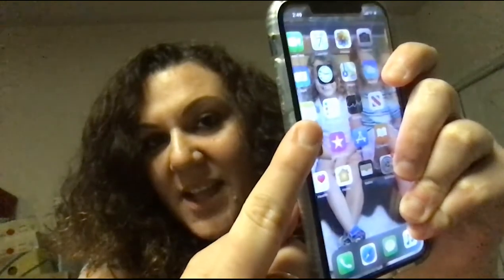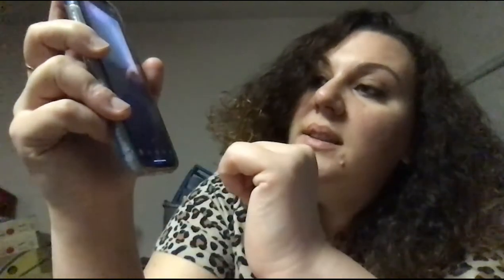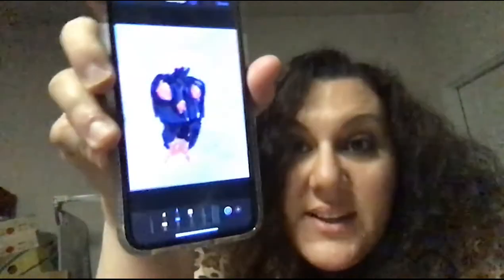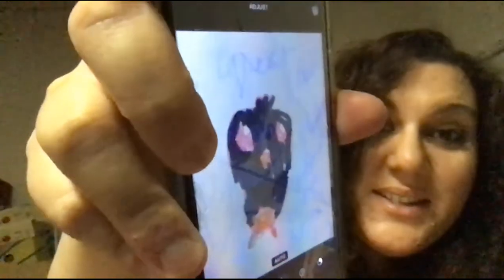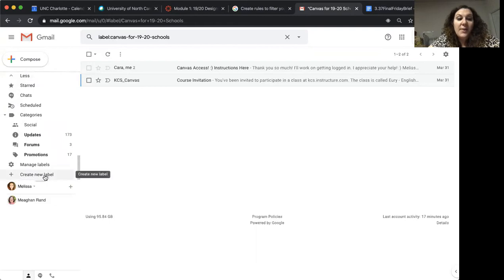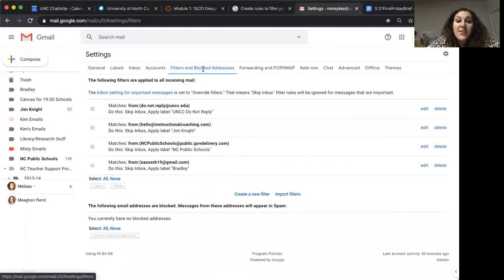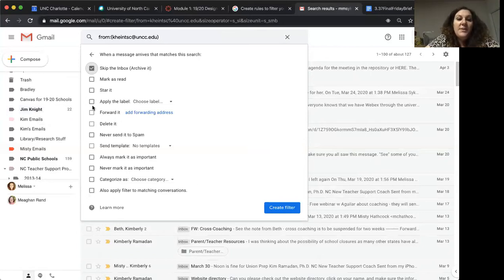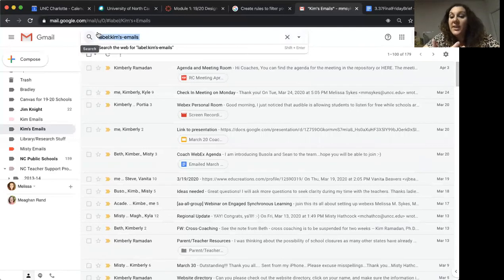Petite PD 5: Gmail Labels for Student Portfolios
In this brief session, I talk about organizing student work via email to build student portfolios and how to use your iPhone as a scanner.